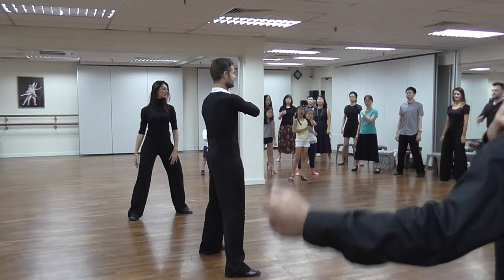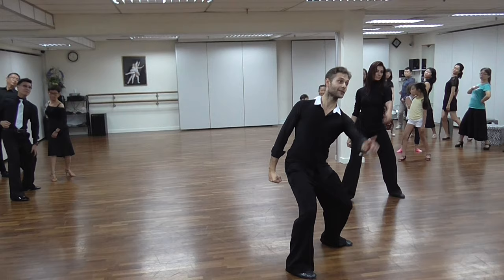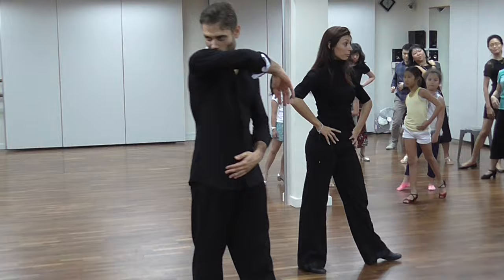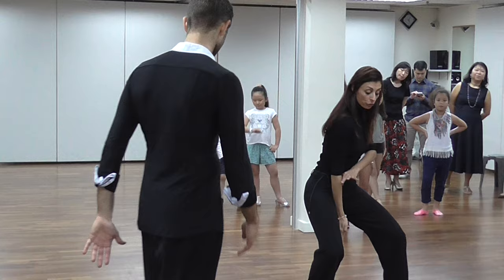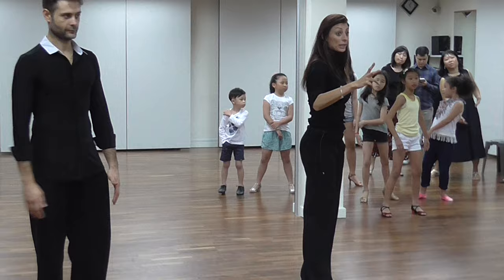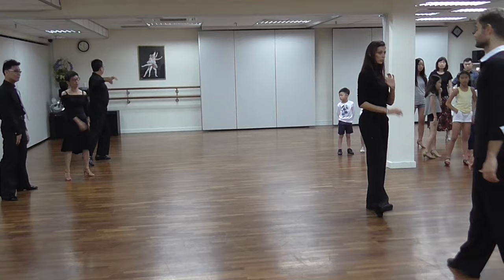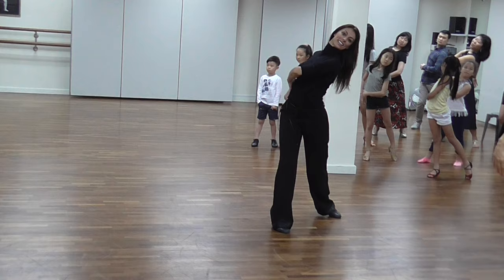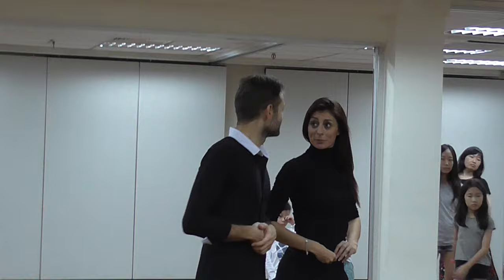SODC2016 -12 Nov16 Ballroom lecture by Valerio & Monica Part 7